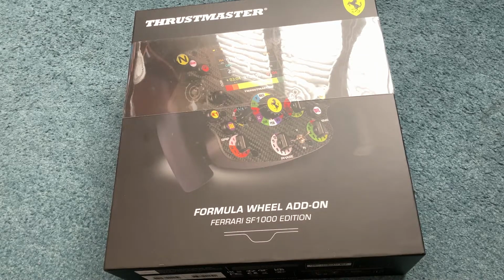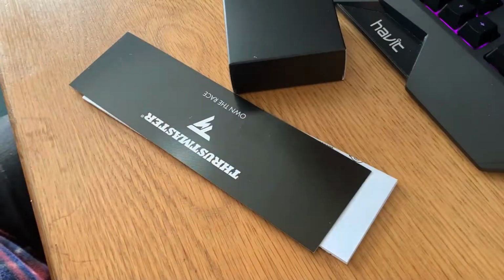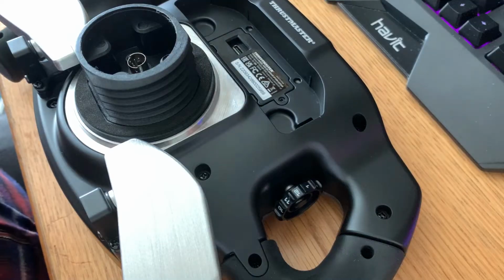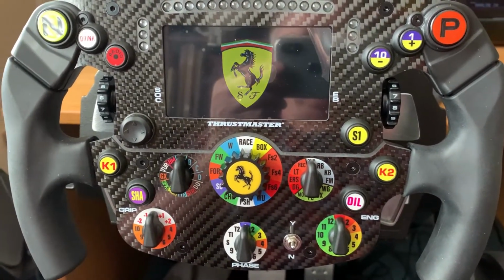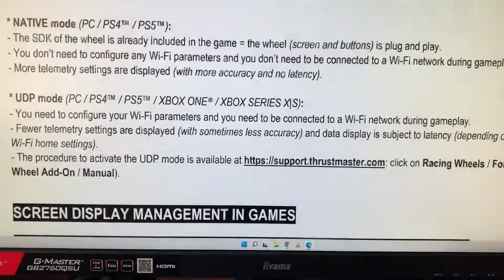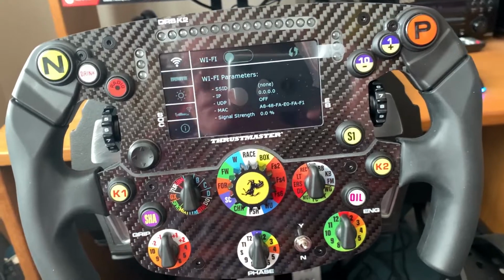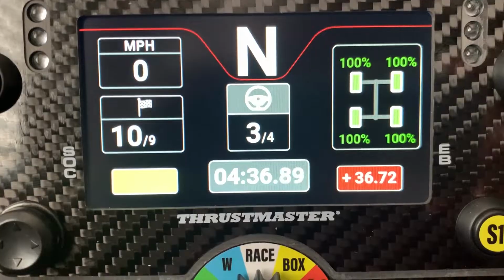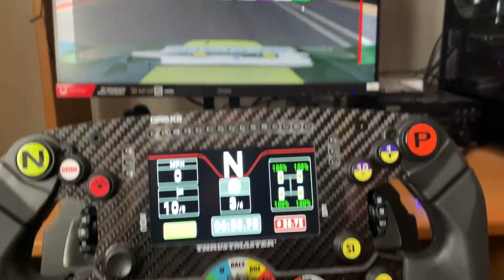Unboxing And Setting Up The Thrustmaster SF1000 Wheel: The Ultimate Racing Experience!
I recently purchased a Thrustmaster SF1000 F1 replica wheel, and shot a few pieces of footage as I unboxed it, set it up for the first time, and gave my initial early thoughts after a few laps in ACC.

I will post update videos as the months go by. I've also setup a SF1000 Facebook Users Group here, to see if there is interest in sharing thoughts, opinions, help etc:

You can get the full manual I mention (not included in the box!), plus all the drivers, firmware updates and quick start guides for setting up the wheel (including iOS and android for WiFi setup) here:

If you enjoyed this video, please consider supporting my channel by buying me a coffee - this will directly help me to keep bringing you fresh, new content.

My other hobby is photography, and I have just started my own website to showcase some of images from over 40 years of photography, and sell prints. I have a passion for Formula One, having followed the sport for many years. I enjoyed the challenge of photographing this intense and colourful motorsport at various circuits around the world for around 20 years, between 1996 and 2016, and I will be gradually adding these images to my website.

Want to boost your own YouTube channel views, likes and subscribers?
It is totally free for some limited but useful features, however you can upgrade it at a very reasonable monthly cost for even more features

As always, I look forward to reading your comments below

My Rig:

Intel i5 12600 processor
RTX 3070 graphics card
32 GB RAM
2 TB SSD
Thrustmaster TG2 wheel base
Thrustmaster SF1000 wheel
Thrustmaster TLCM pedals